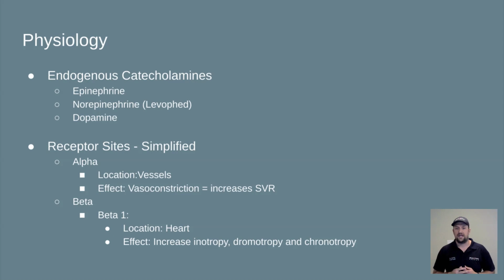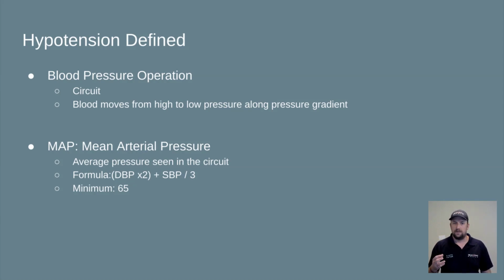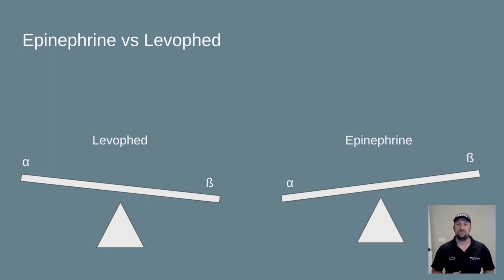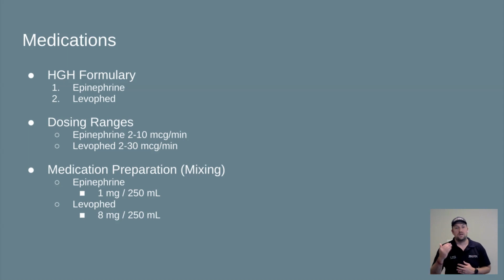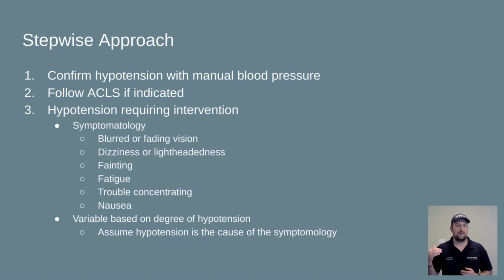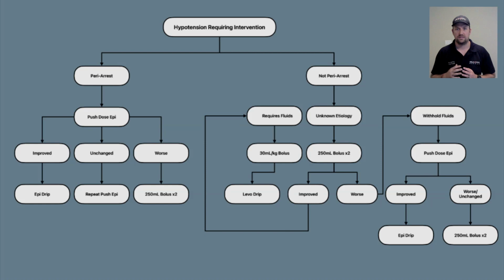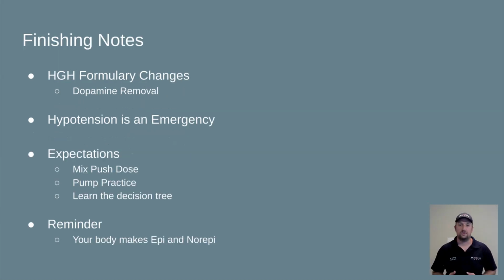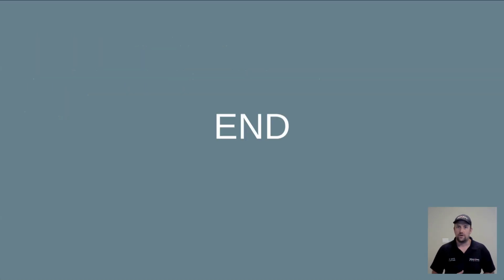Hypotension Approach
HGH EMS Hypotension Approach